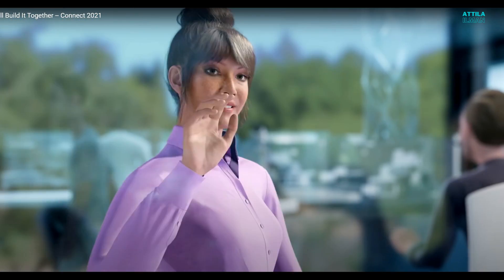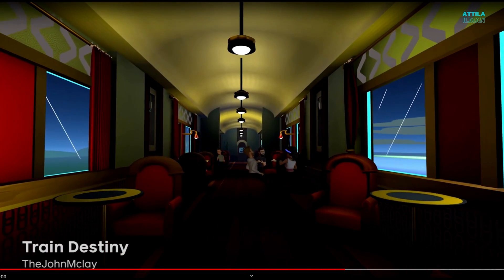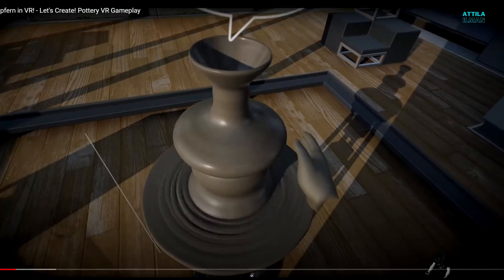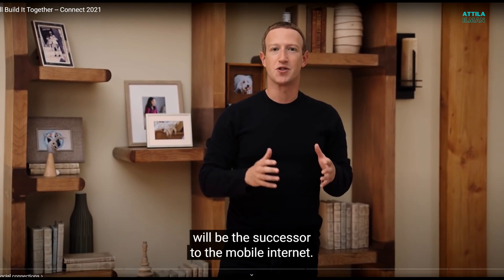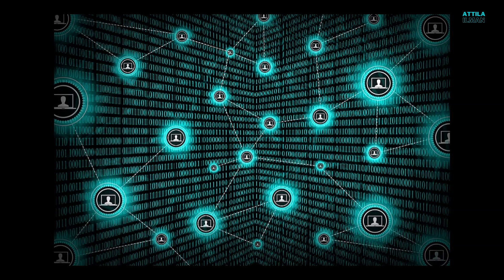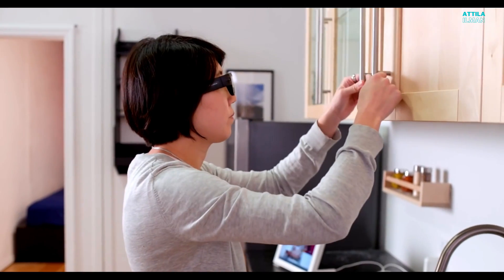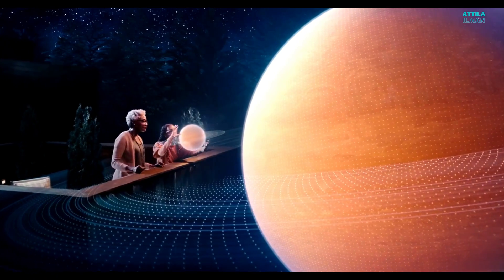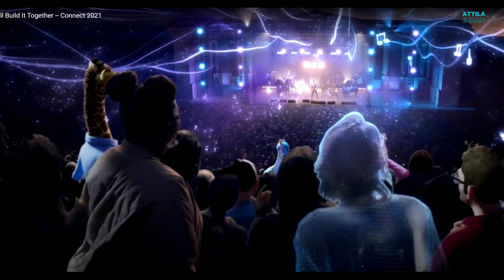Metaverse Introduction: Attila's take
This video answers following questions:
What is Metaverse?
What can you do with it?
Why now- why the hype?
How is the experience?
What is the role of blockchain?
Will it really replace the internet?